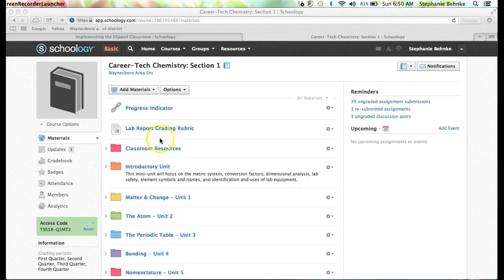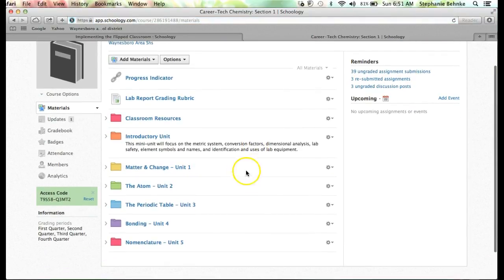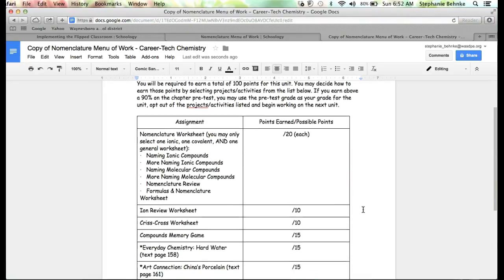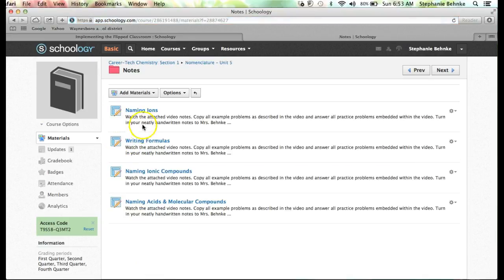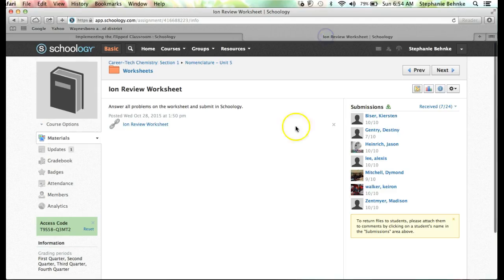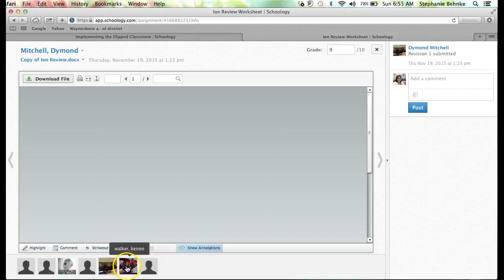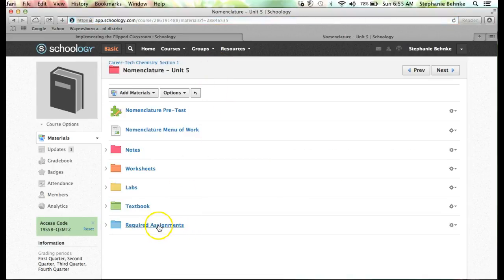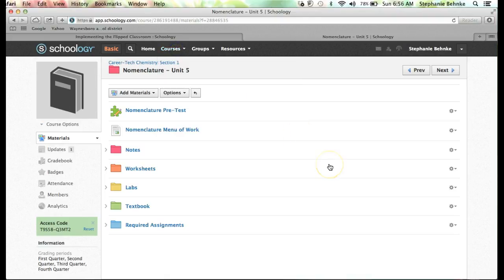Flipped LMS Screencast